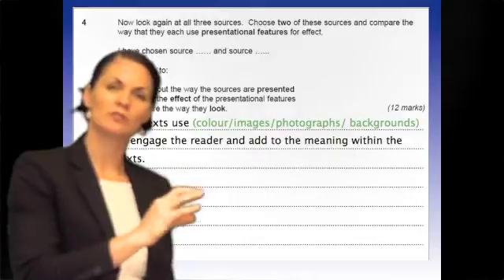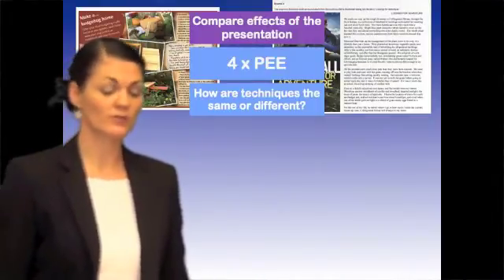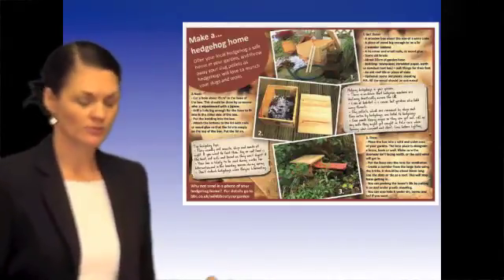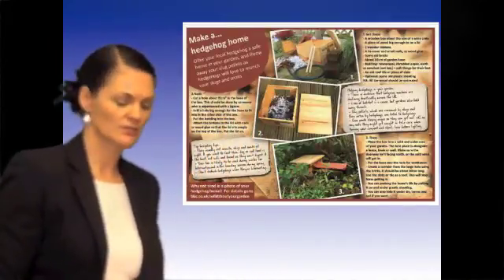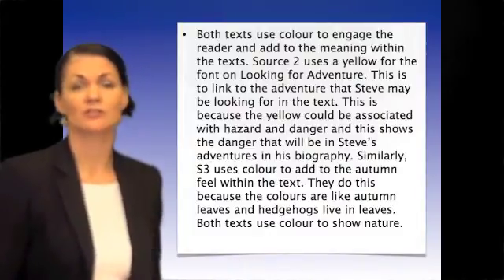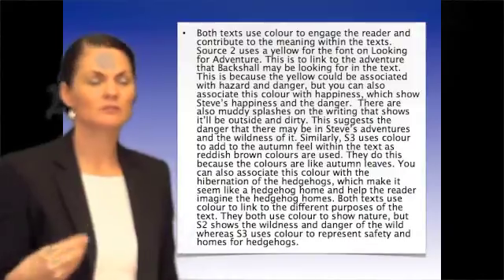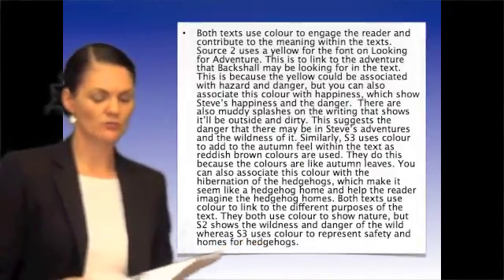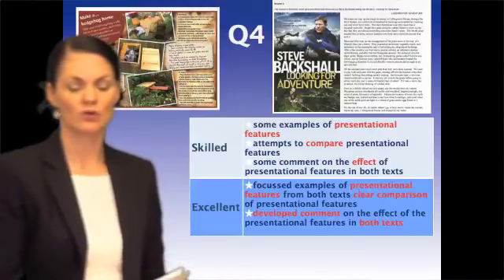F Tier Q 4